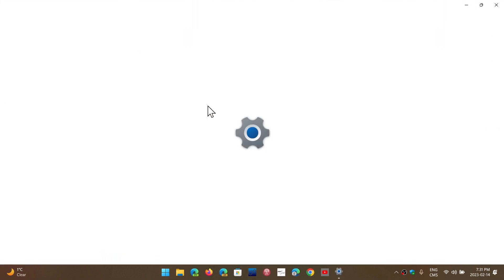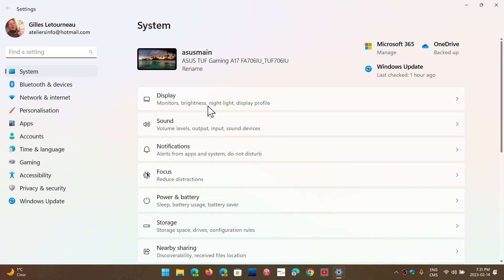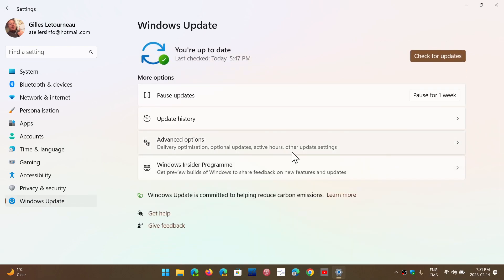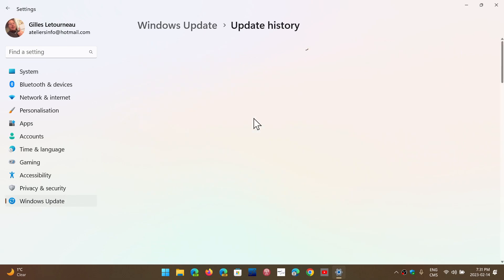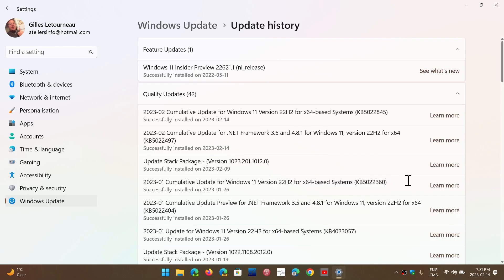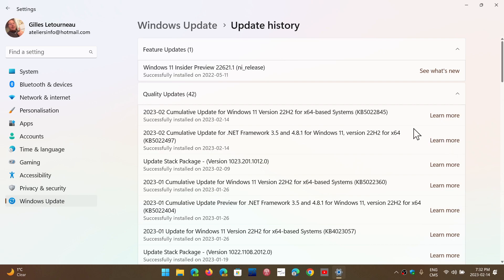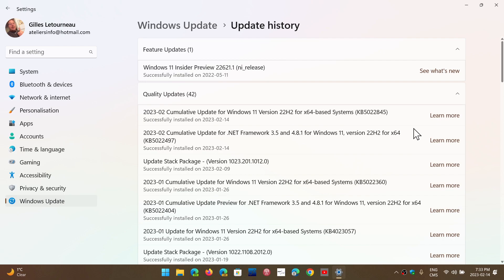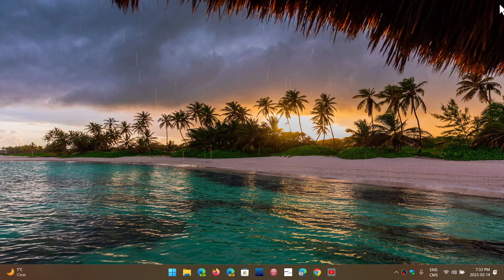Windows 11 21H2 22H2 Patch Tuesday fixes 31 Security vulnerabilities 3 Critical Zero Day no bug fix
Once again , important security updates this month of February 2023